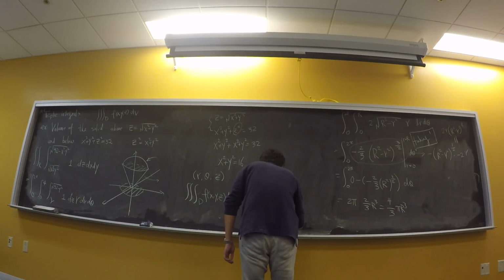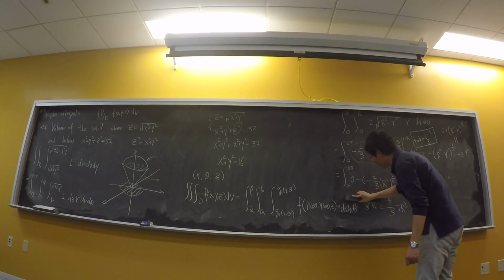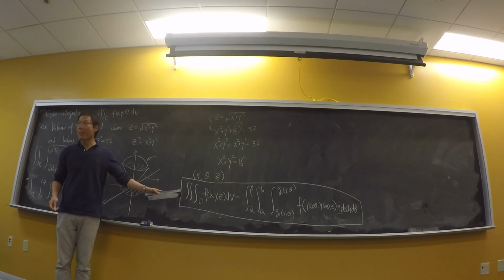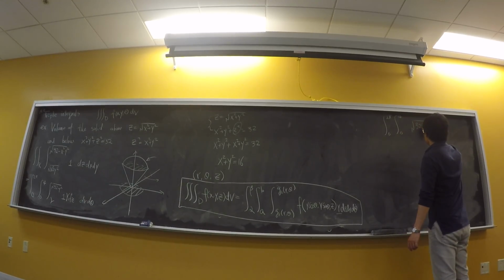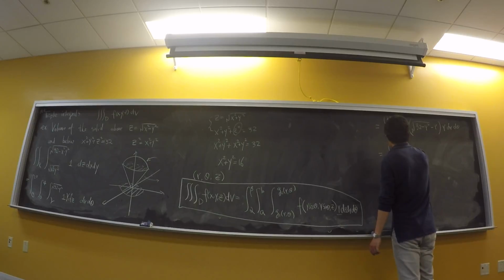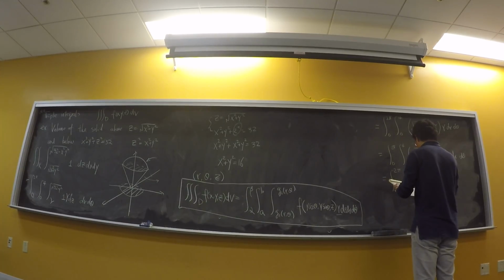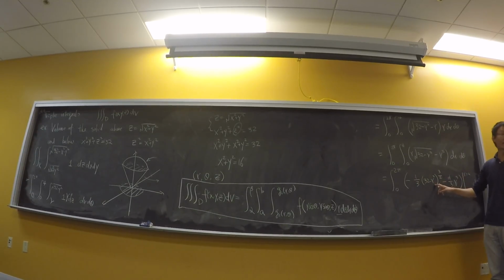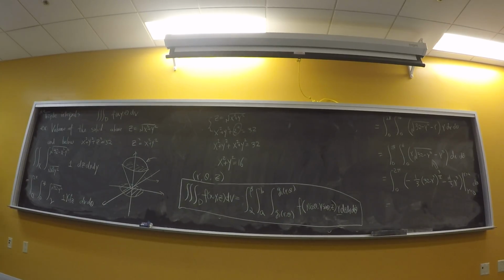Calc 3, Mar 15, Part 5